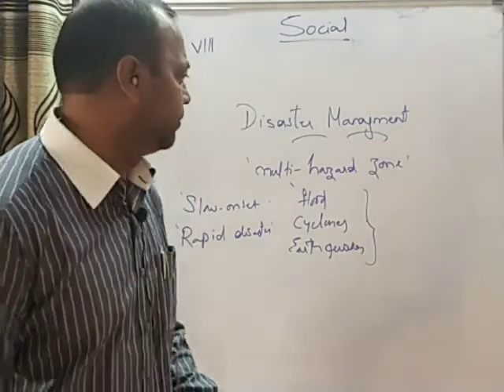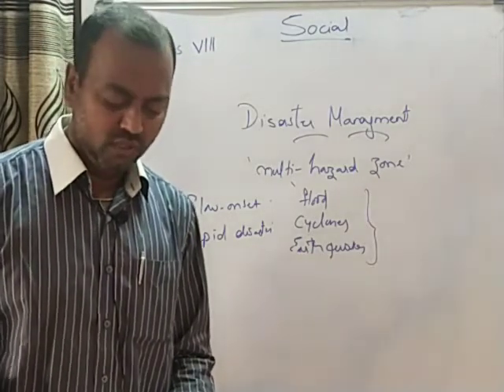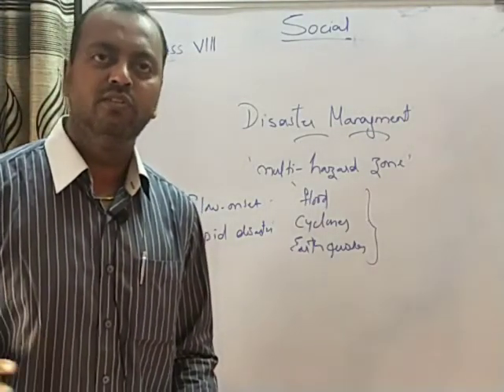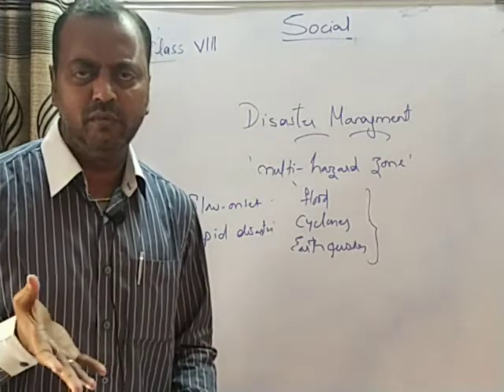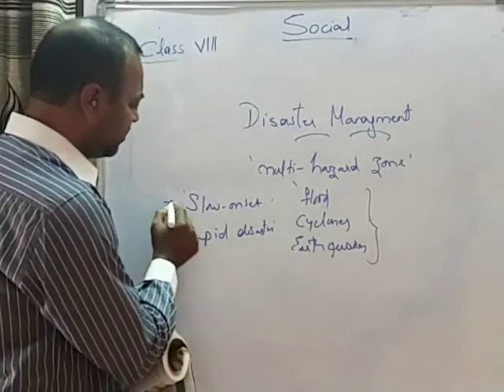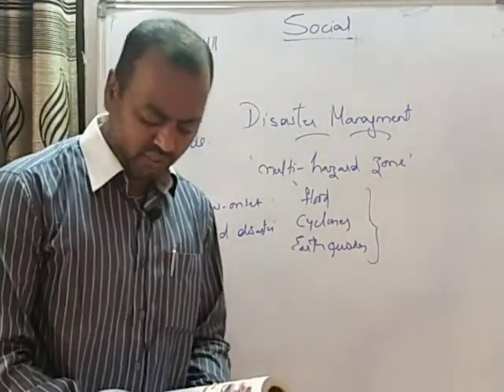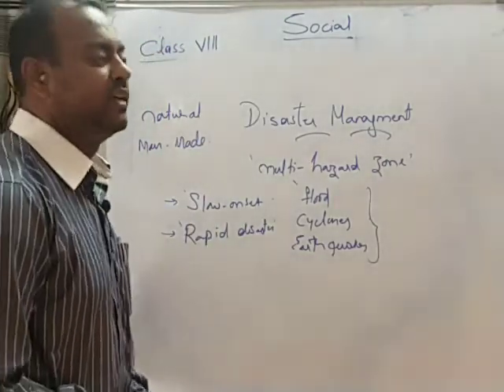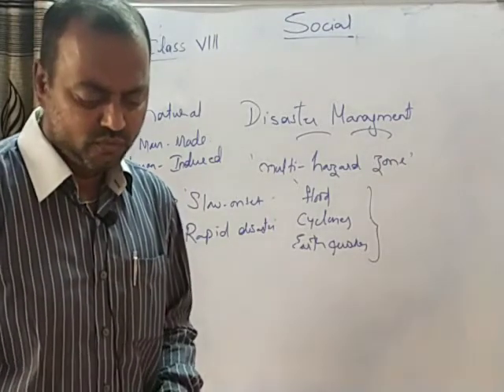8 DISASTER MANAGEMENT 05.02.21